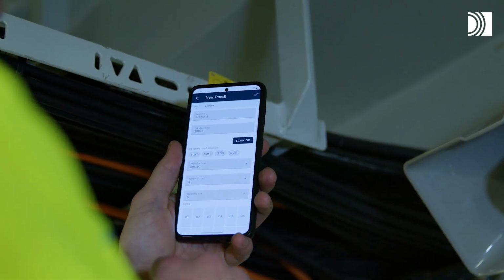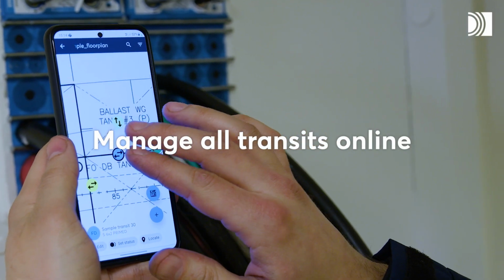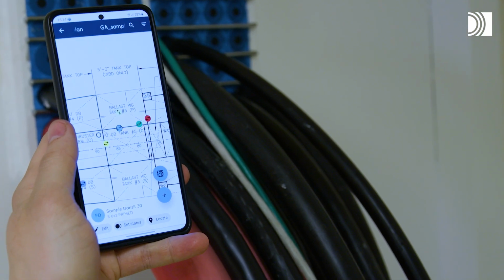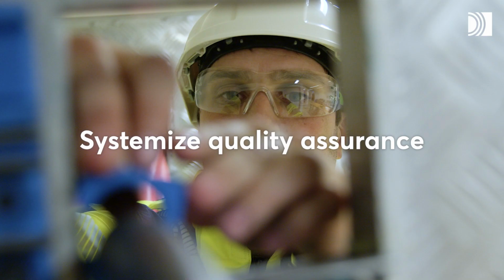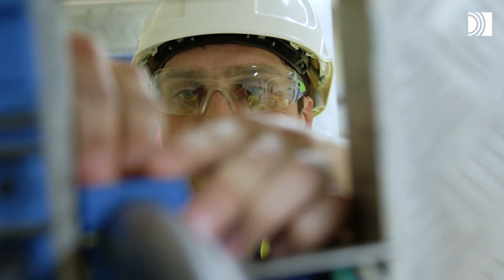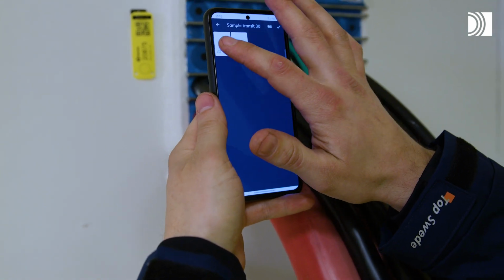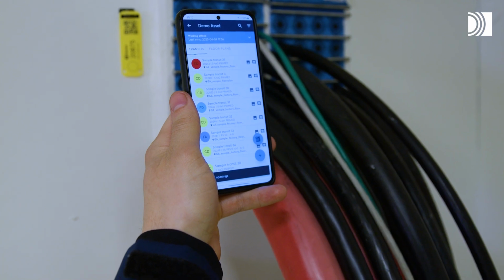Roxtec Transit Build™ – manage your cable and pipe transits online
The Roxtec Transit Build™ software is your constantly updated tool for systemized quality assurance of each cable and pipe seal in the construction process. It helps you take control of the cable and pipe transit installations, avoid costly failures and make sure you meet safety requirements. At the end of the project, you can deliver a class compliant digital cable transit seal systems register to the owner.